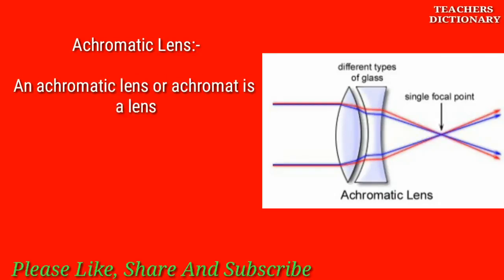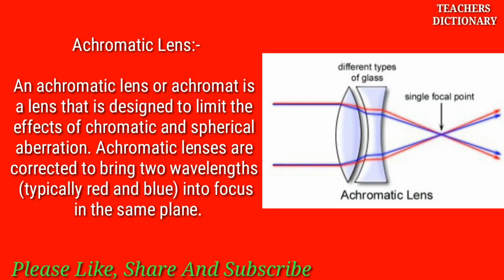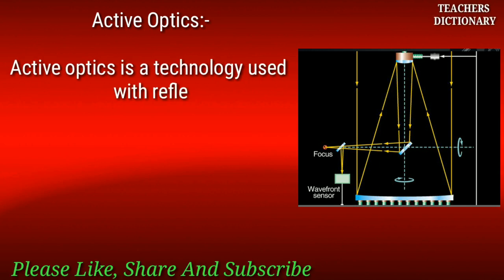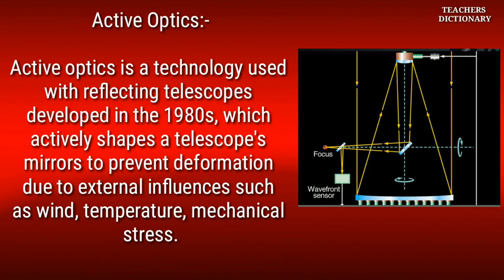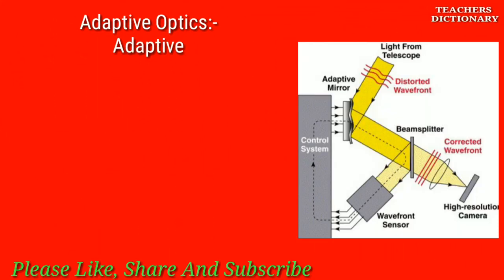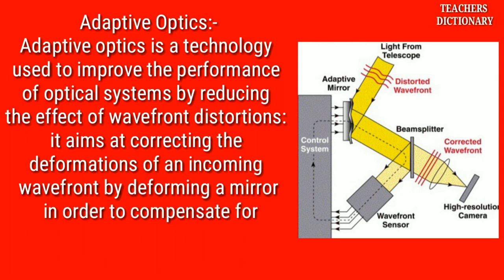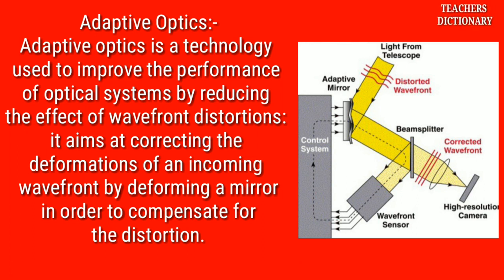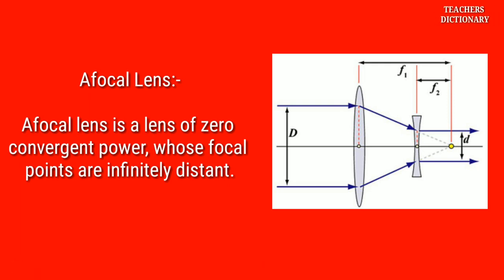ACHROMATIC LENS || ACTIVE OPTICS || ADAPTIVE OPTICS